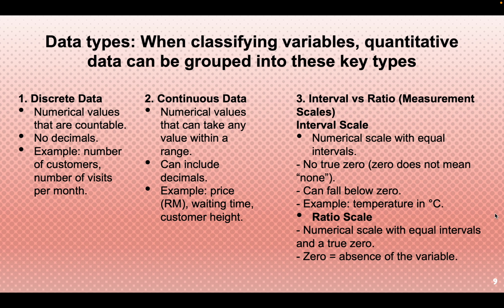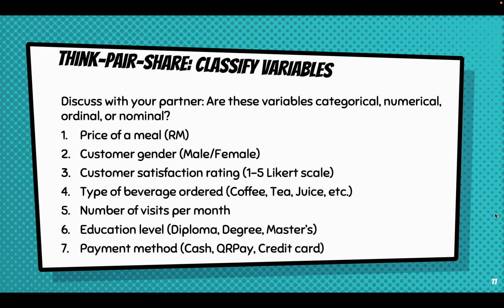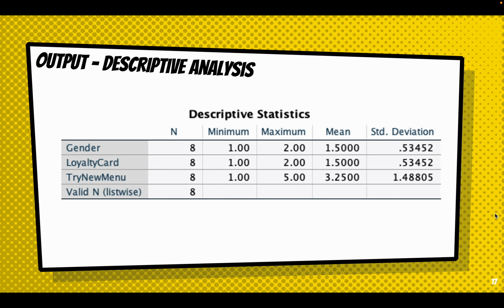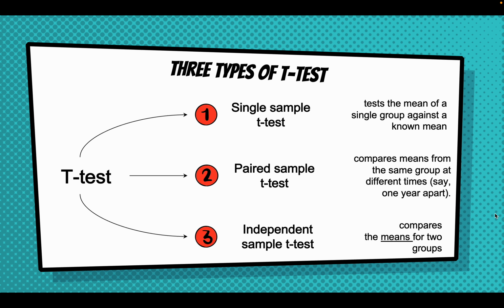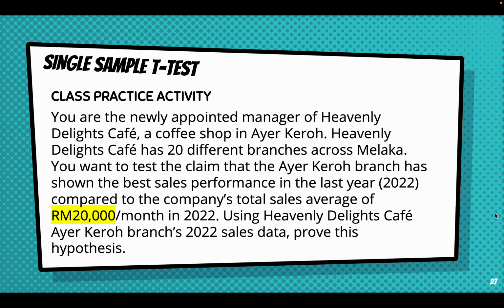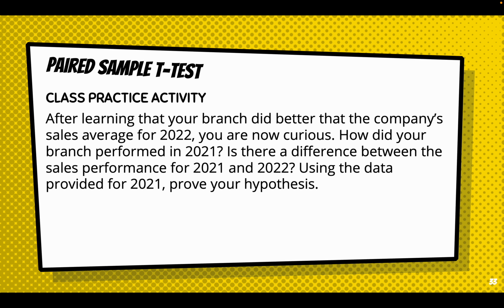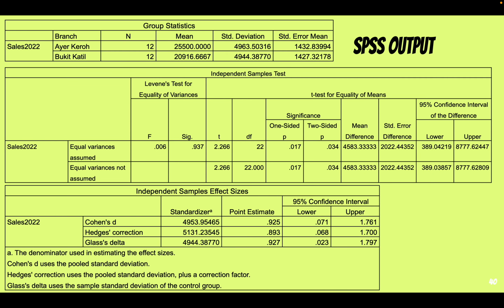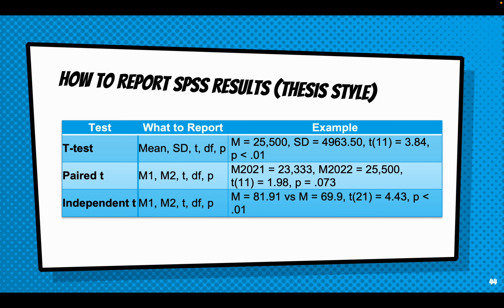WEEK 9: SPSS PART 1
This video guides students through understanding SPSS output for descriptive statistics—mean, standard deviation, skewness, kurtosis, and frequency tables—and explains how to interpret t-test results, including p-values, significance levels and group differences. The session helps learners make clear, accurate conclusions based on the statistical output.